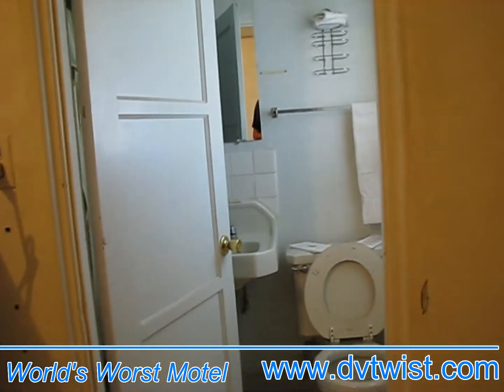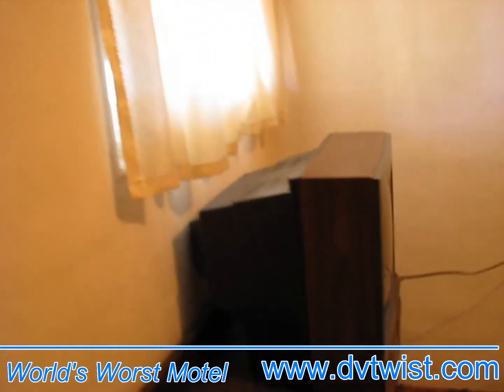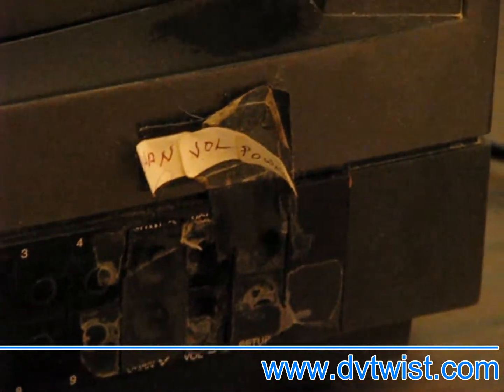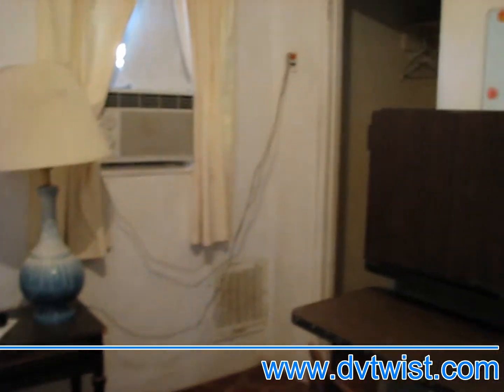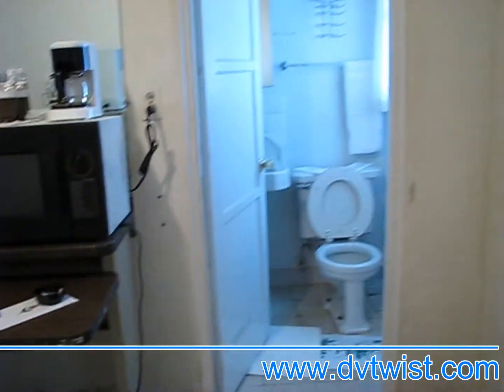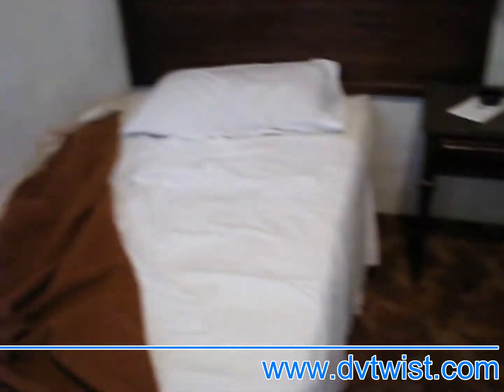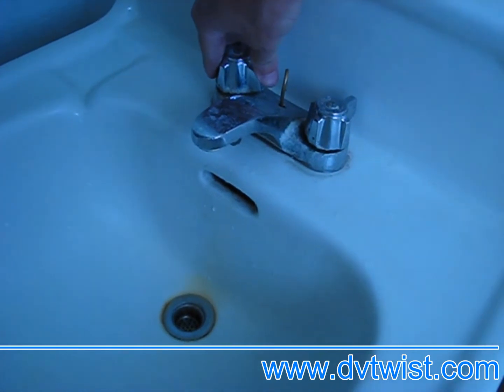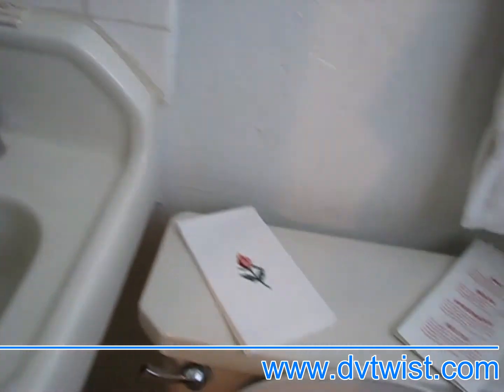Inyokern - World's Worst Motel (2007)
In the little town of Inyokern, CA, there was a place called the Mayfair Motel. I can't imagine a worse motel...anywhere. Even in Northern Afghanistan, because at least in Afghanistan you'd EXPECT the motel to be, uh, rustic. But by virtue of this place being in California AND being this bad, I proclaim it "The World's Worst Motel."